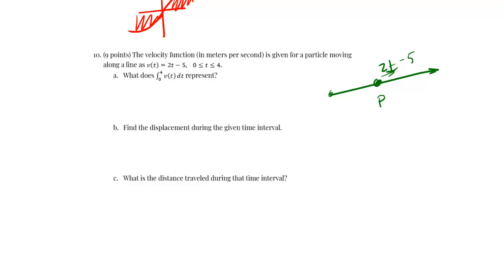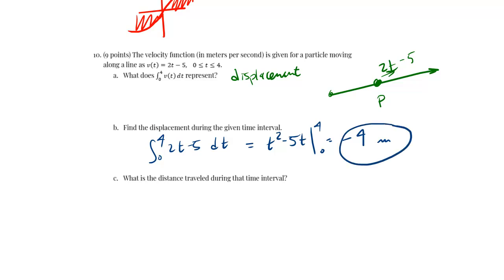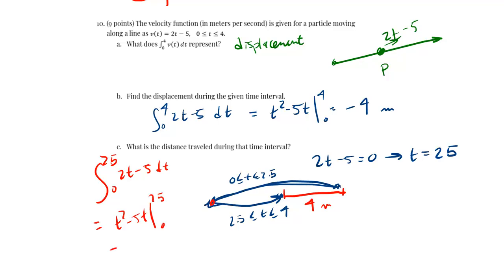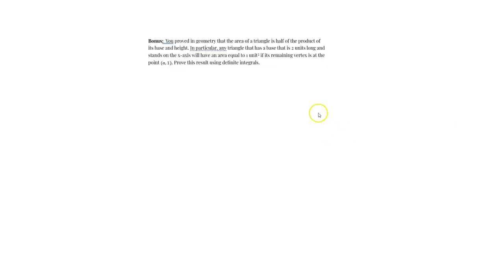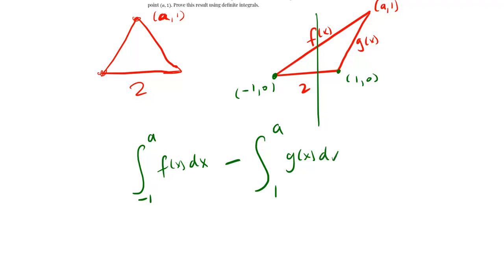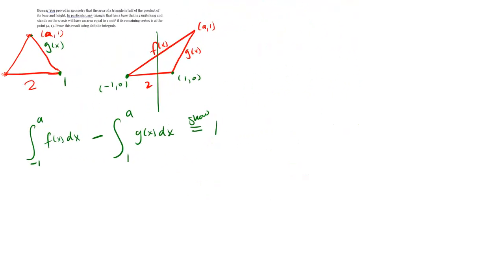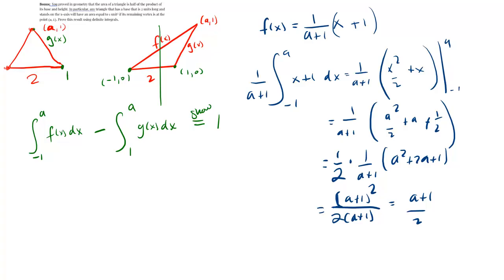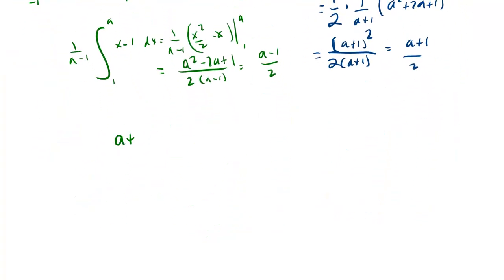Chapter 5 Solutions 10 and bonus